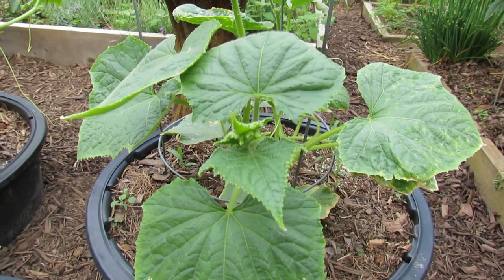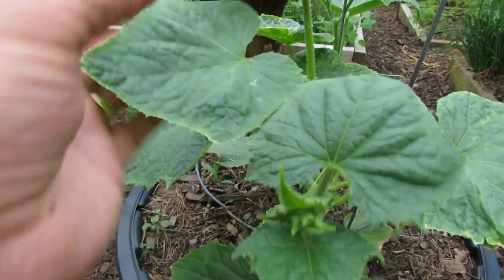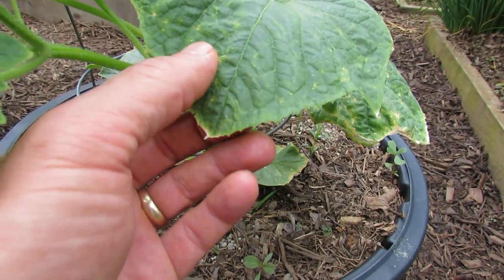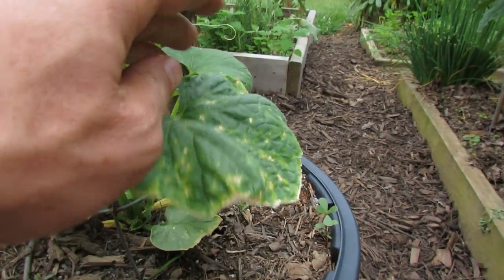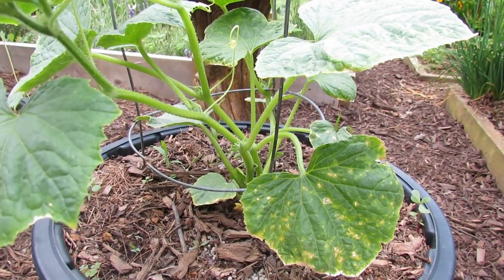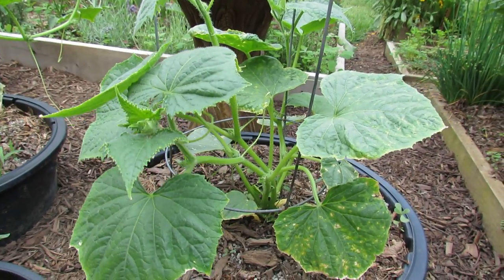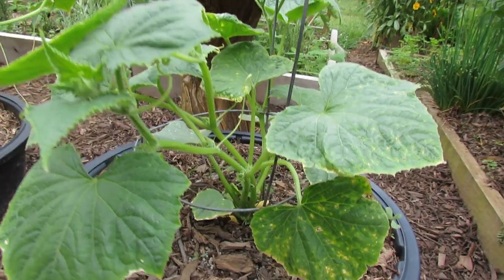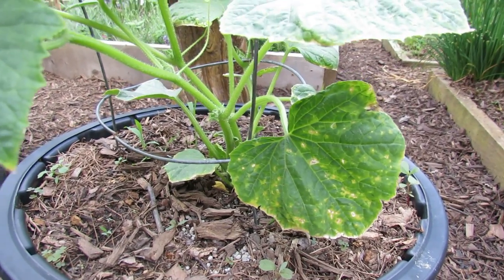Yellow Marks on Cucumbers Leaves, Insect Damage & Treatment: Neem Oil - TRG 2014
The best defense for maintaining healthy cucumber plants is early identification and treatment of insect damage. Cucumbers are very often attacked by soft bodied insects and spider mites. Spider mites hit my cucumbers every year. This video shows you how recognize the signs of insect damage on your cucumber plant's leaves. Neem oil is a great treatment for the soft bodied and chewing insects. And it can be a great way to prevent attacks. Neem oil 100% organic.